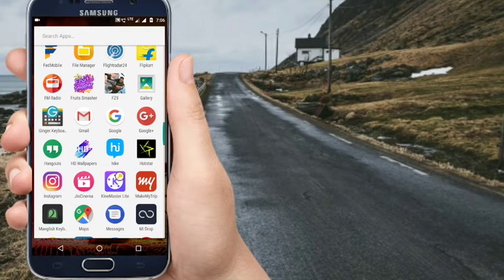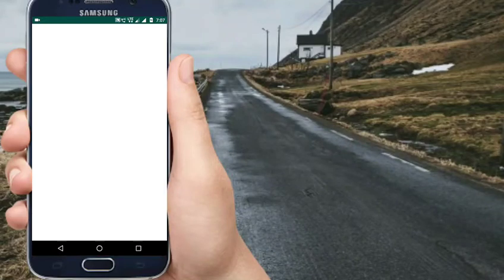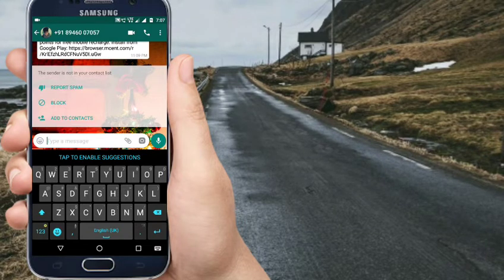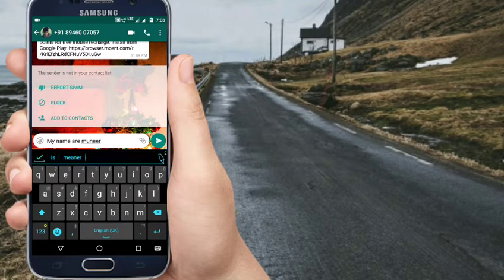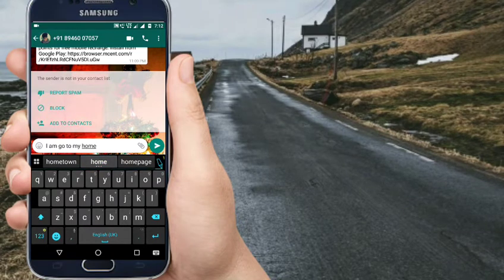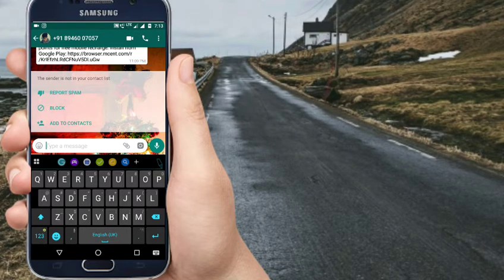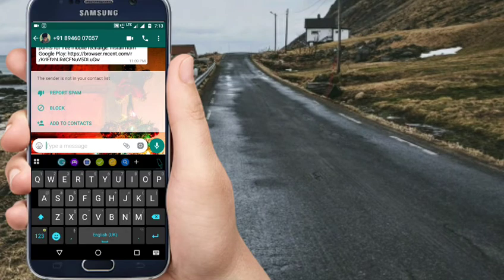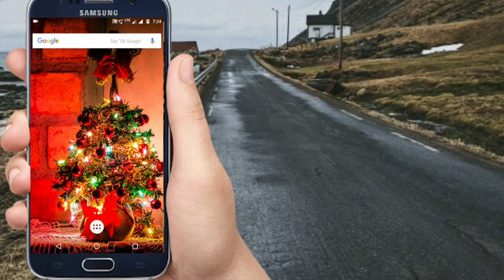ഏറ്റവും മികച്ച ഒരു കിബോർഡ് |Best Android keyboard in malayalam|ginger keyboard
Best android keyboard|tech help malayalam

ഏറ്റവും മികച്ച ഒരു ആൻഡ്രോയ്ഡ് കീബോർഡ് 😘😘

1. How to download facebook videos without any apps::

2.ഡിലീറ്റ് ആയ ഏത് file ഉം തിരിച്ചെടുക്കാം

3.android Nougat 7.1.1 hidden

കൂടുതൽ നല്ല നല്ല ടെക് വിഡിയോകൾക്ക് ഈ ചാനൽ ഫ്രീ ആയി സബ്സ്ക്രൈബ് ചെയ്യൂ 😍😍😍😍